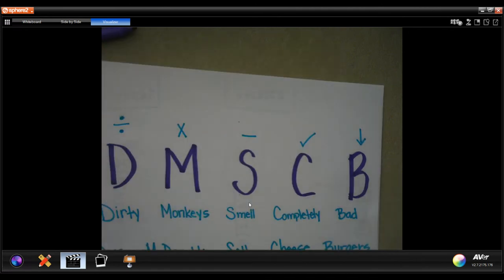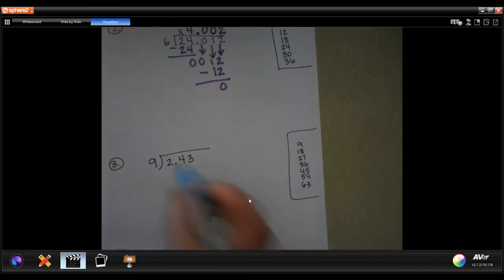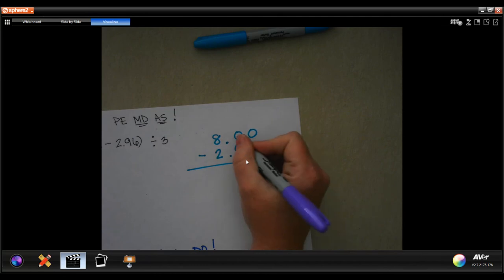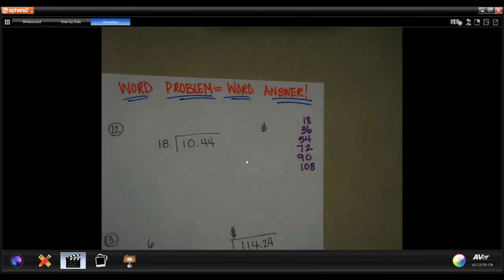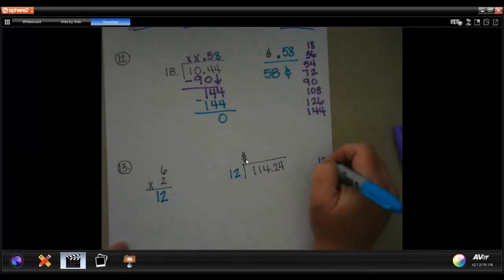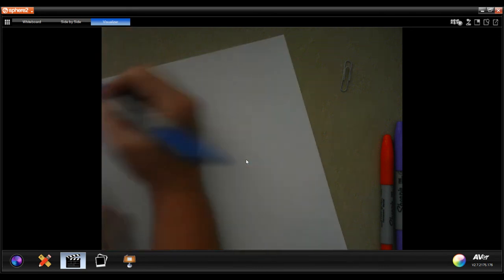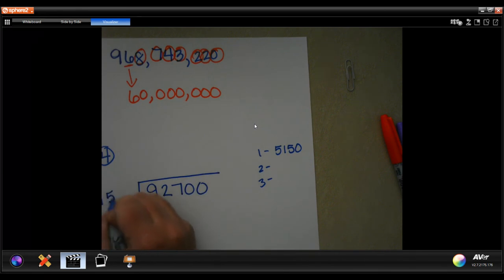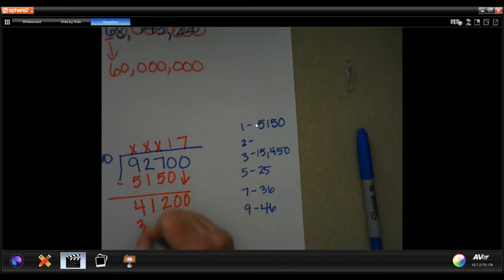6th grade 1.8